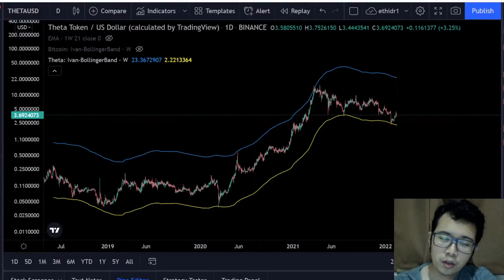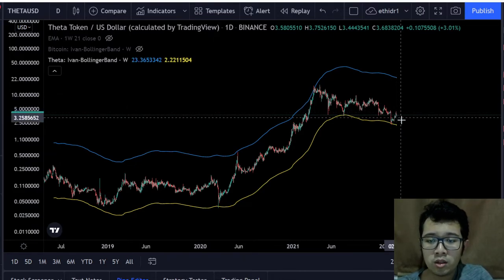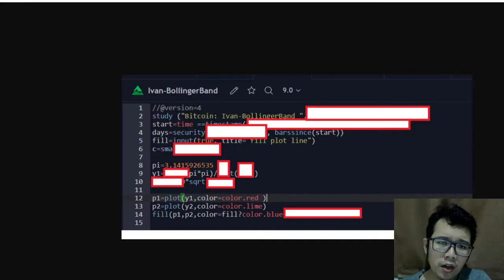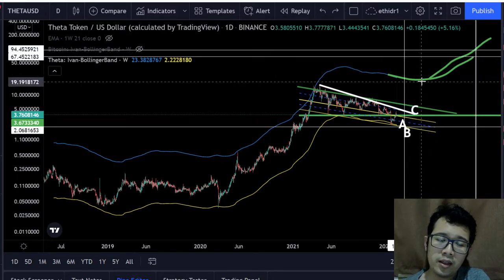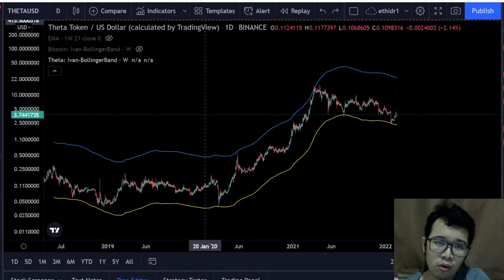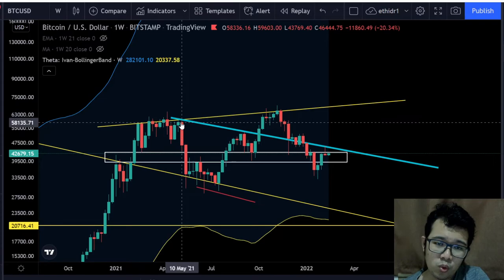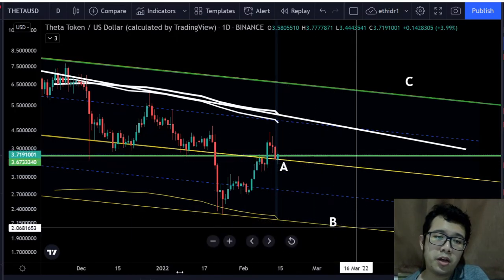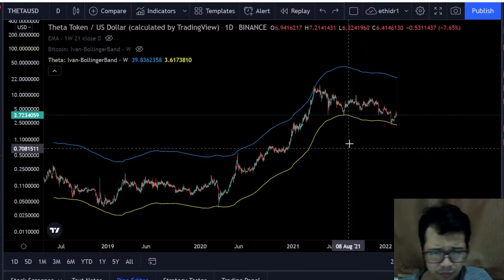Theta Support & target price 100% accurate Technical Analysis Special Bollinger Band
Hey! Guys.
Theta Support & Bullrun target price 100% accurate Technical Analysis Special Bollinger Band